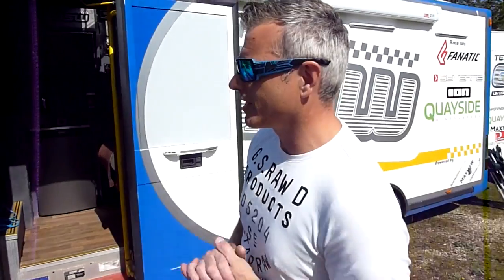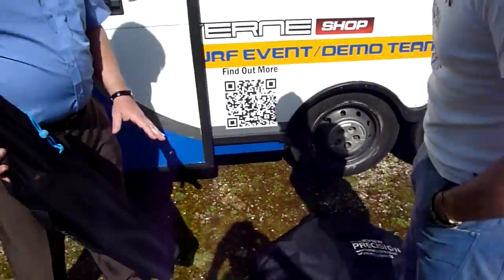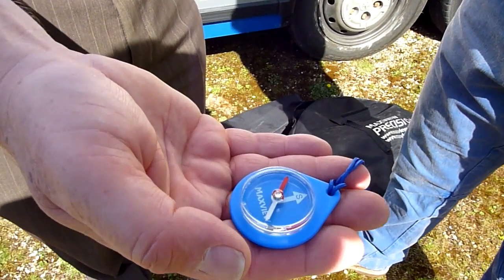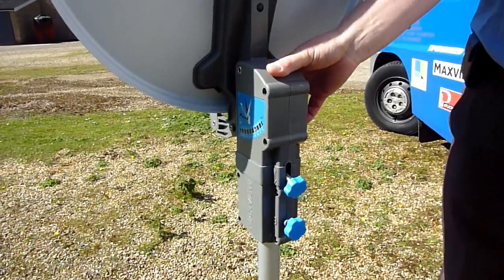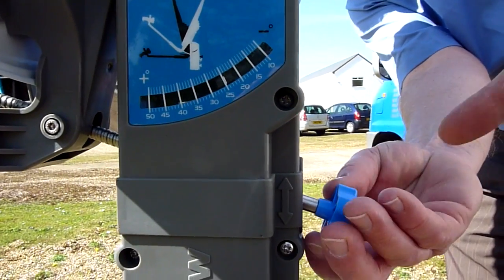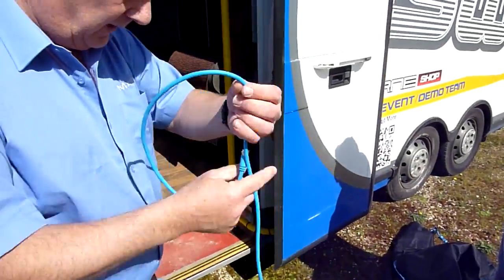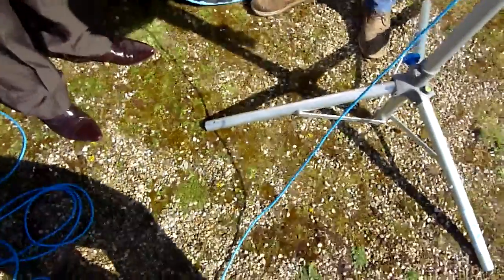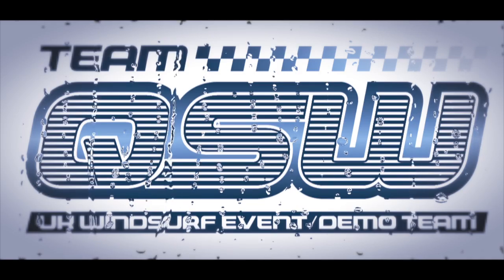Maxview Precision Tripod satelite Sytem Explained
Team QSW rider Neill chats to Phil Newbury at Maxview to explain just how easy the NEW Precision mobile satelite system is to set up. Phil shows us exactly how to do it showing the exeptional features of the Maxview Precision system.